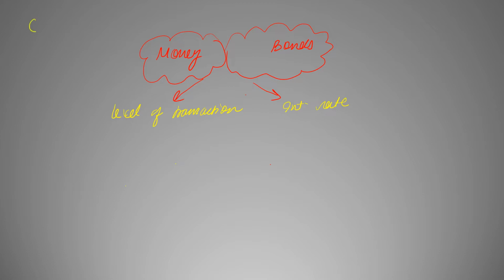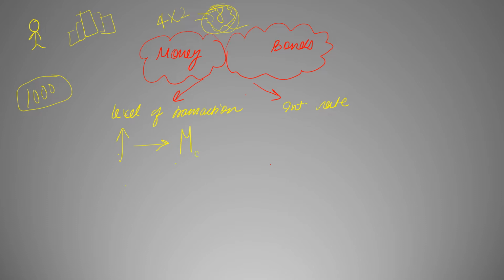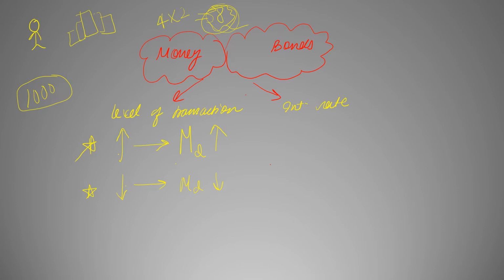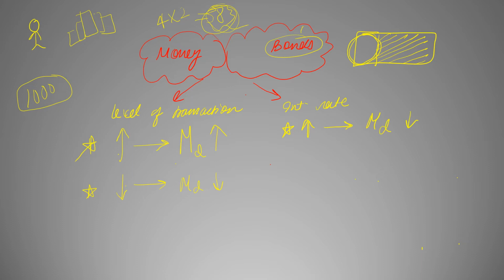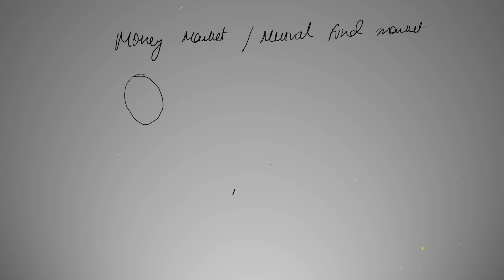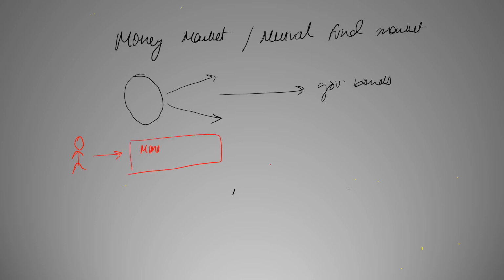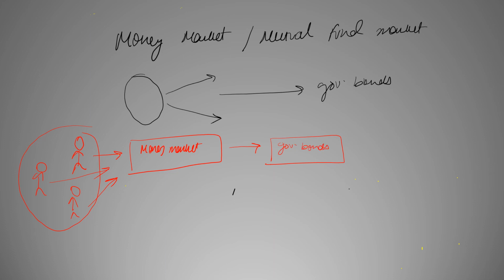Money or Bond? ; Blanchard (chapter 4; PART 2)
This video briefly describes the factors needed to be considered before making decisions related to money or bond. here, the concept of a money market fund is also described.

Happy Learning✨